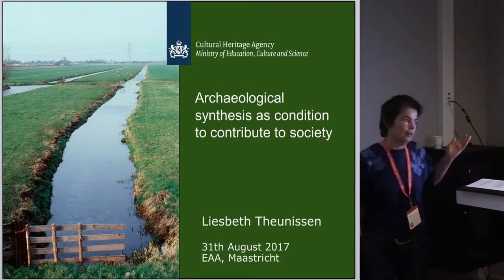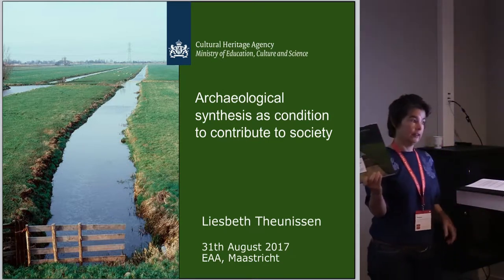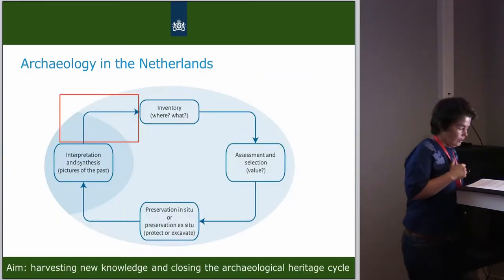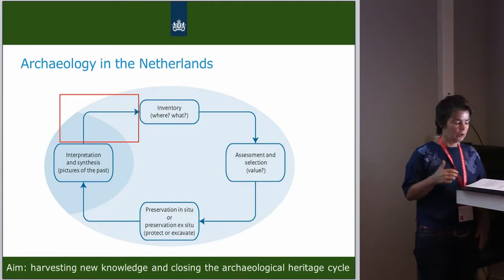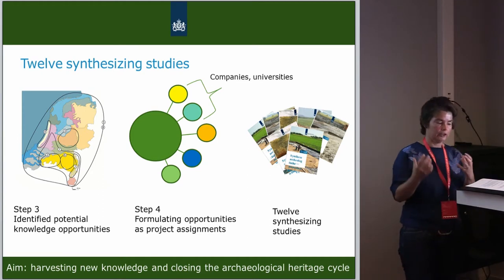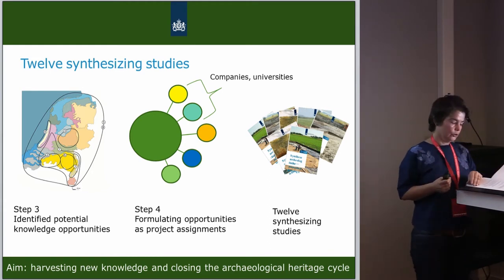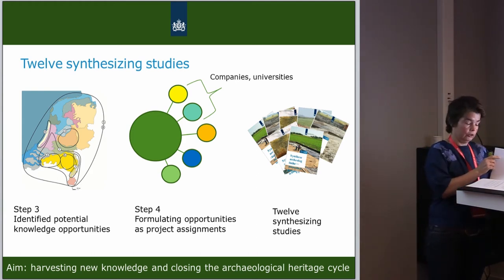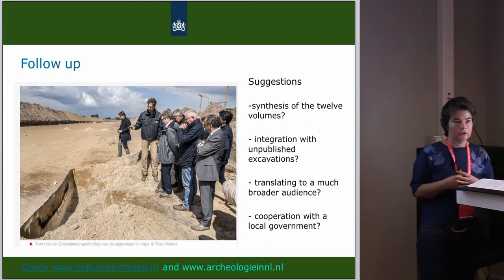Archaeological synthesis as condition to contribute to society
The Valletta Convention (article1) regulates the protection of the archaeological heritage as source for new knowledge about our past. New knowledge on the basis of which new meaningful stories about our past can be told. That’s what archaeologists have to offer to society.
Condition to tell new meaningful stories to society is that development-led reports are synthesised. Incentive for the dutch national government to generate resources for synthesising research was to improve the dutch archaeological heritage practice. How this type of synthesising research is organized in the Netherlands will be discussed in this contribution. This will be controlled by confronting questions from the National Archaeological research Agenda with the range of development-led archaeological reports. This research is mainly carried out by archaeological companies and universities. Translating these stories to the public is not a task of the Cultural Heritage Agency in the Netherlands but is mainly a task for private initiative.

Author: Drs Eerden, monique - Rijksdienst voor het Cultureel Erfgoed (Presenting author)